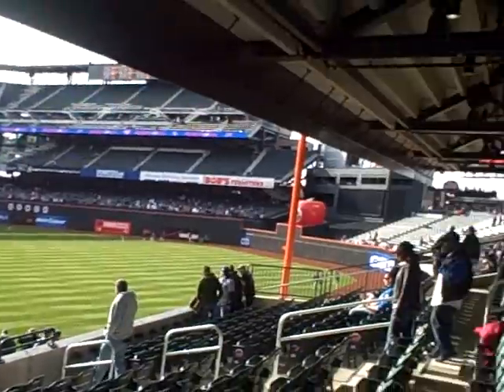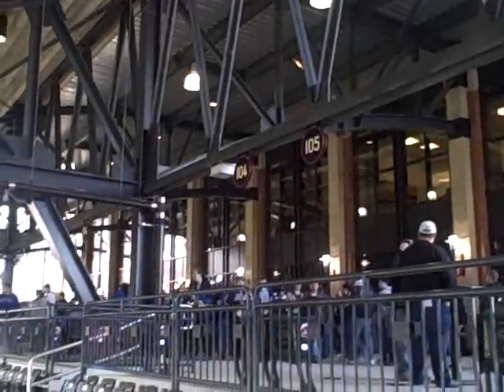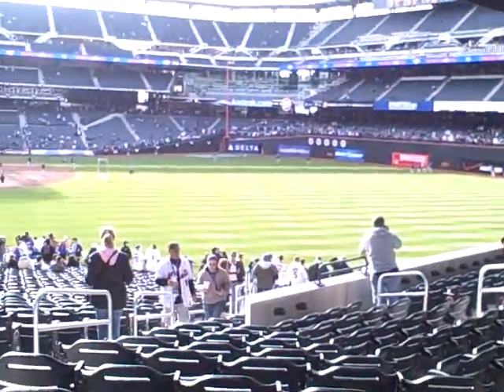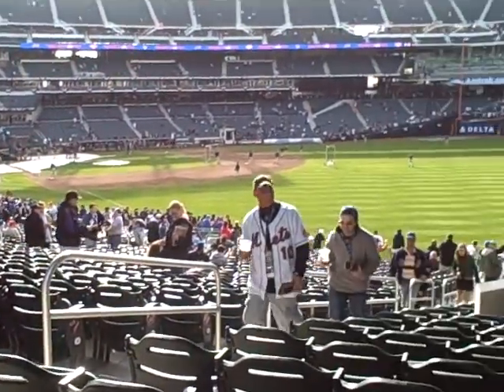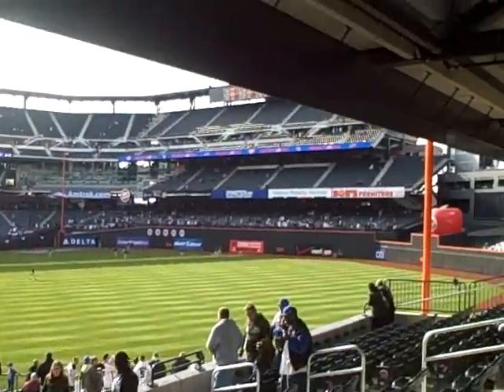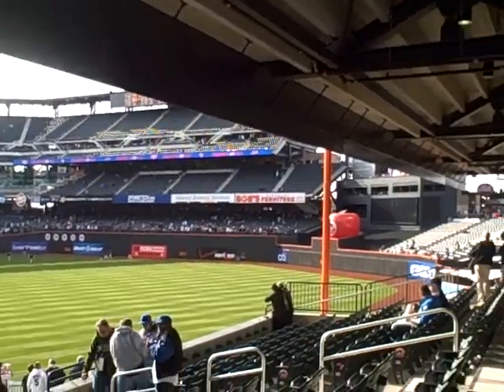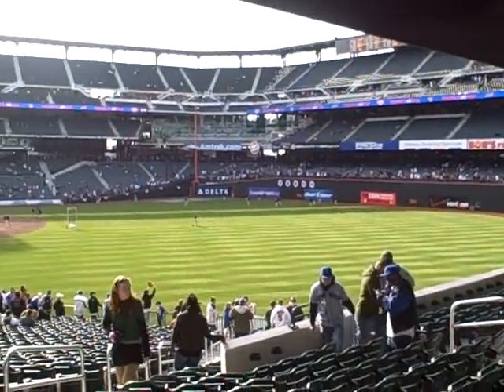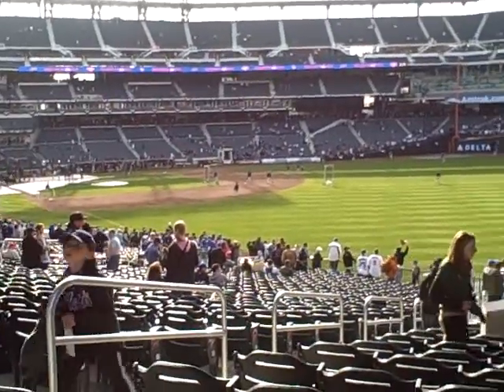Citi Field, Section 105-107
Scouting out section 105-107 in Citi Field on Opening Day 2009